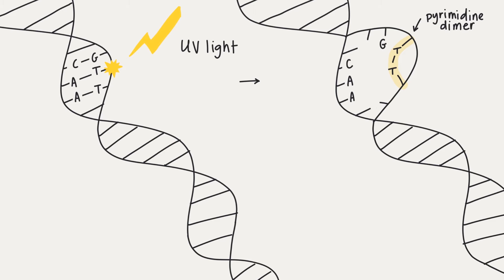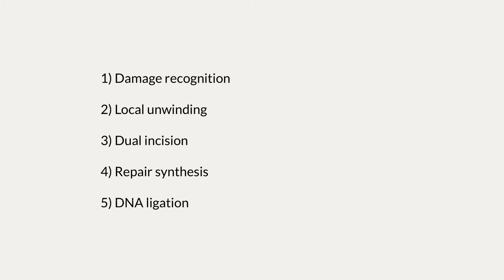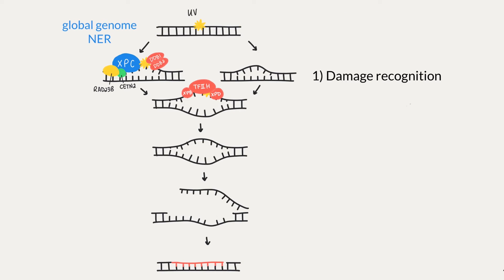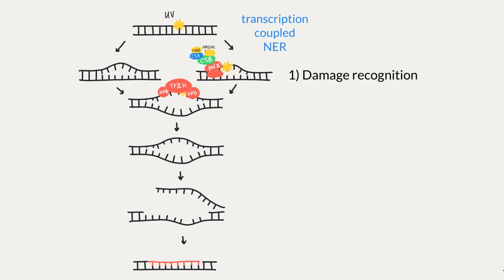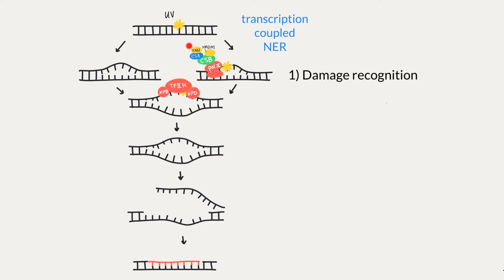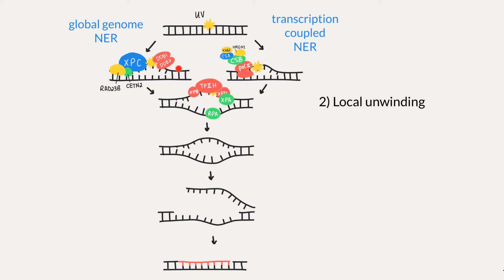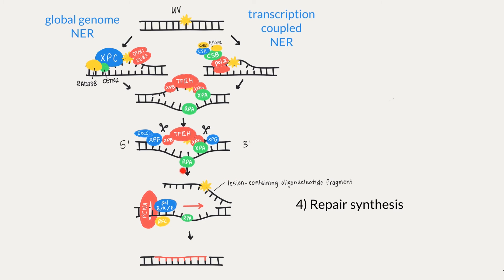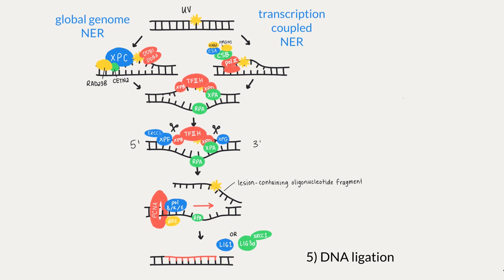Nucleotide Excision Repair (NER)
UV damage to nucleotide bases is fixed through nucleotide excision repair by removing the damaged region and replacing it with the proper sequence. In this video, we cover the NER pathway in detail including the global genome and transcription coupled subpathways.